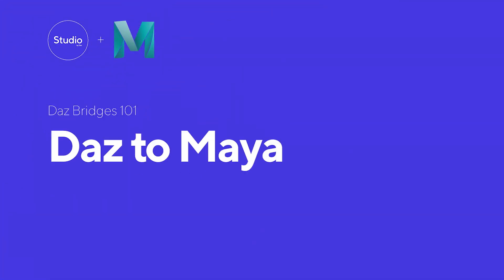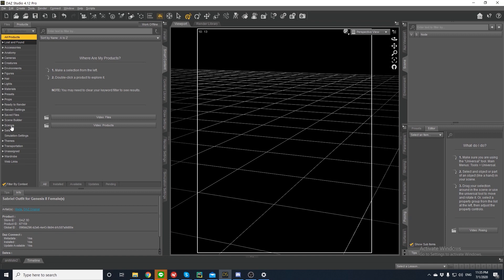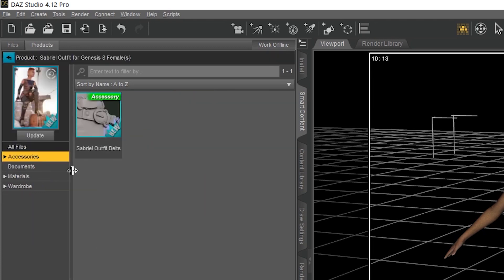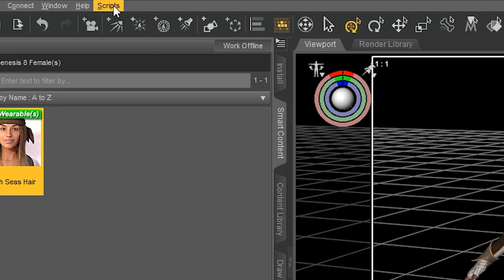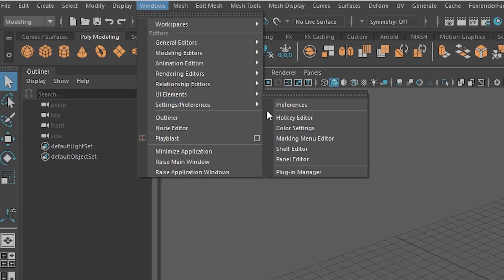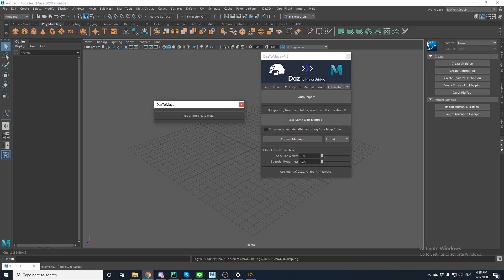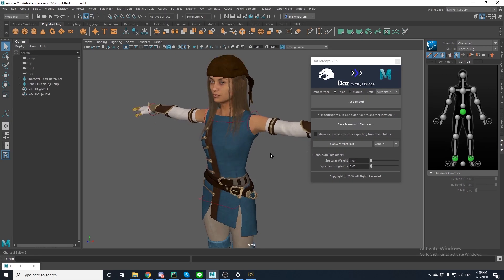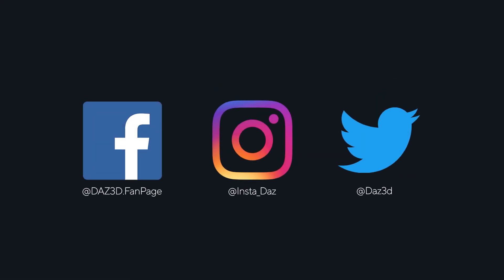Daz Bridges Tutorial - Daz to Maya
In case you missed it, Daz 3D just launched four new 3D bridges as well as native file formats for Blender, Cinema 4D, Maya, and 3ds Max. For this tutorial, we will show you how to utilize the Maya bridge to bring a character into Daz Studio, opening the Daz to Maya bridge, and how to port your Daz content from Studio into Maya to finish your 3D model.

FIND DAZ:
Follow along!